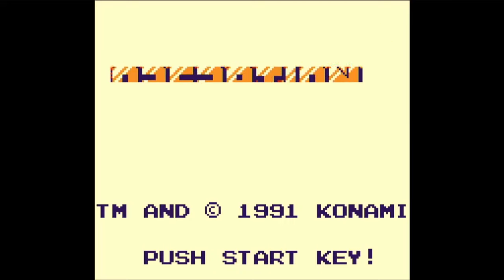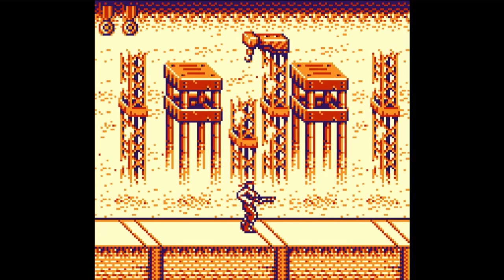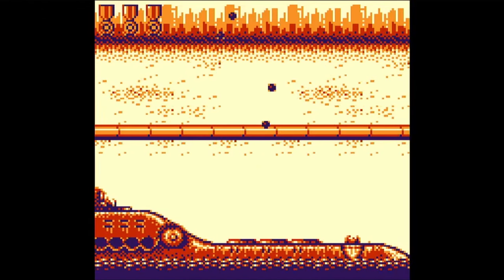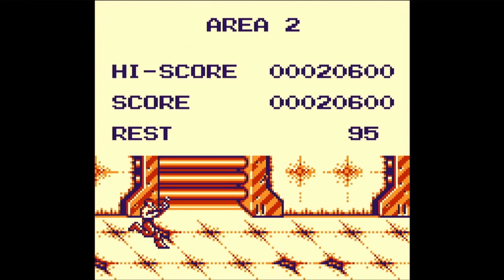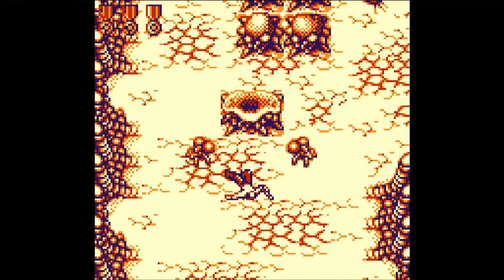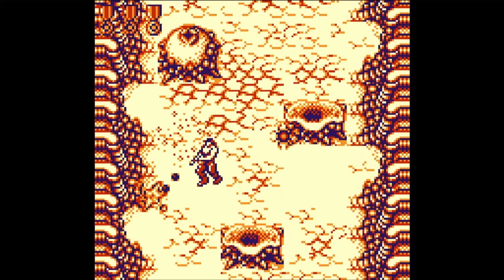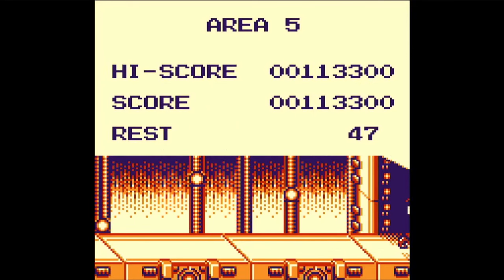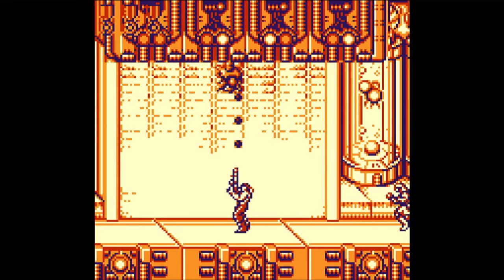Let's Play Operation C With 99 Lives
Here a new video. I hope you enjoy the video. Remember to give this video a big fat dislike. This will be last Contra video I make.